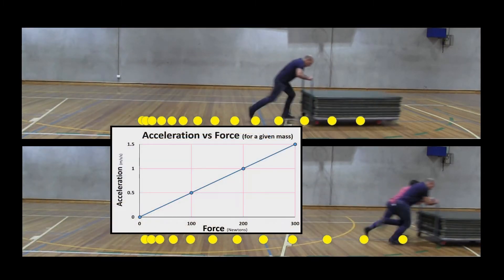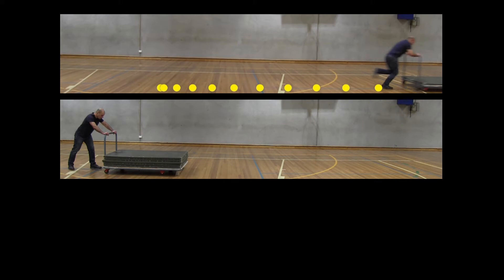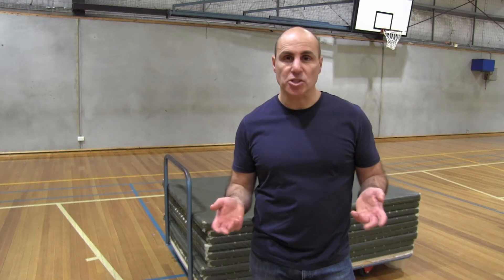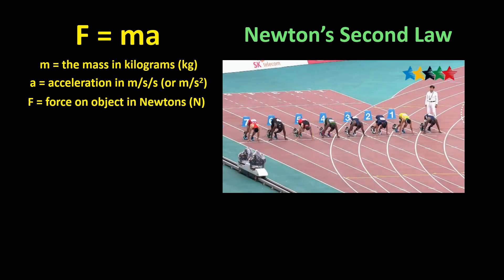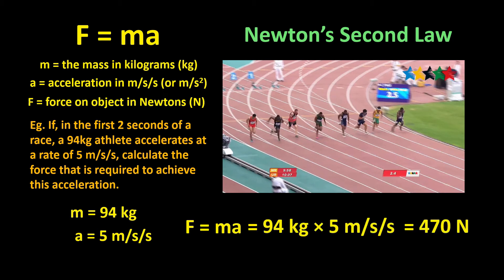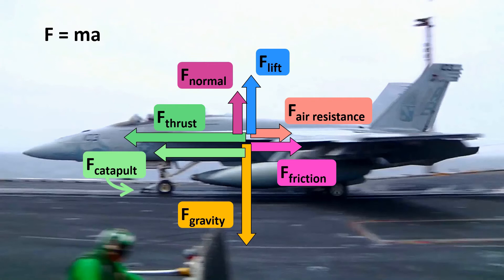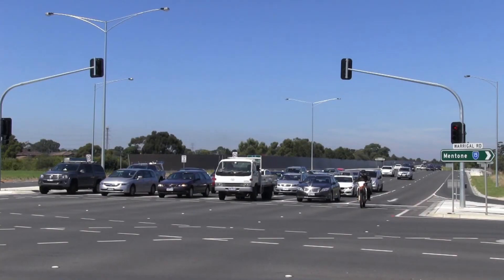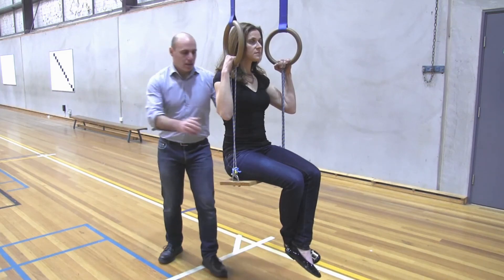Newton's Second Law of Motion: More Force, More Acceleration.... More Mass, Less Acceleration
A quick look at the simple yet powerful equation F = ma. Newton’s Second Law tells us how to calculate the amount of force required to accelerate something by a given amount.
Liacos Educational Media is the creator of the famous Shedding Light series of videos. Visit the LEM website to see our educational video and print resources.

Our videos, our online text book, and our student activity sheets make it
• easier for teachers to teach and
• easier for students to learn.